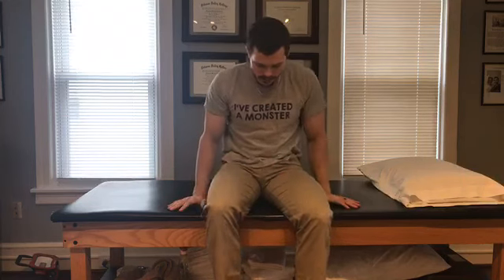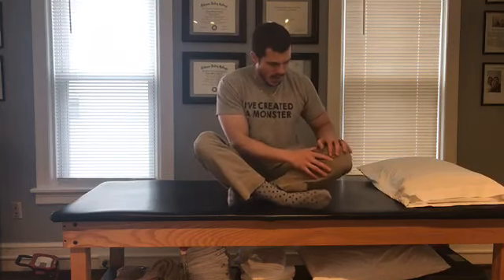Been Stretching Your Hip & Piriformis Without Relief? DIY Test To See If Stretching Will Help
Tired of dealing with a pain in the butt from back, hip, piriformis or sciatica problems? If you're looking to get to the root cause of your pain and are looking for natural treatment over drugs, injections, or surgery, visit:

to set up your free Painfree Planning Session.

During your 30 minute Pain-free Planning Session with Dr. Charlie, we will:

1.) Walk you through a 5 Point Symptom Inspection
2.) Uncover your Back 2 Normal Blindspot
3.) Lay out your Roadmap 2 Relief, so that you can get back to normal naturally.